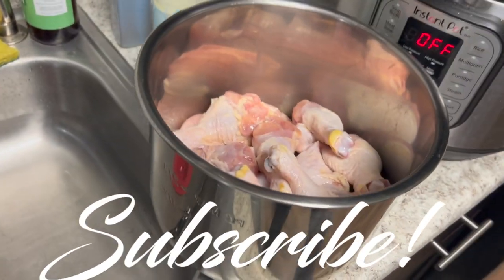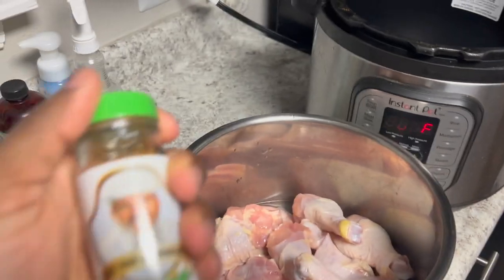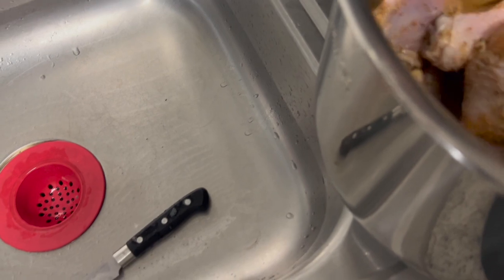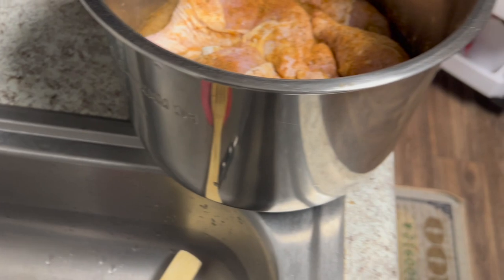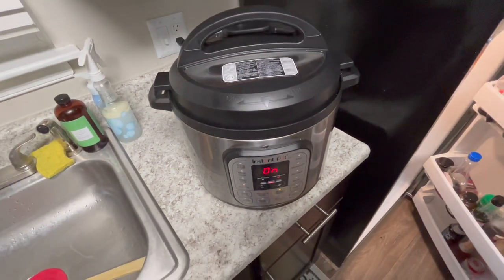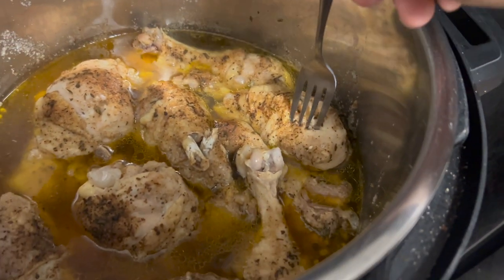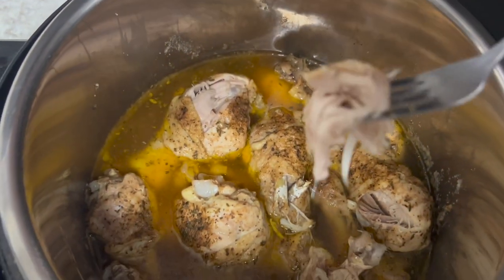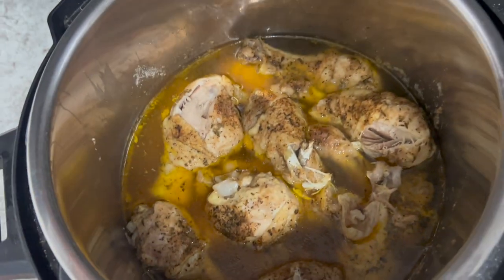Instapot Chicken! Tender, Perfectly Cooked, Perfect Drumsticks! Part 2 Fall off the bone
This is an easy recipe for Instapot chicken. If you are like me, then you need food FAST minus eating the unhealthy FAST FOOD! This method only takes 20 minutes and you can save some for later. 2 years ago I dealt with high blood pressure so making this in addition to sweet potatoes, navy beans and some rice dropped it down trememdously. I was a fast food addict! I hope this helps someone! More videos coming soon! More eBooks soon!